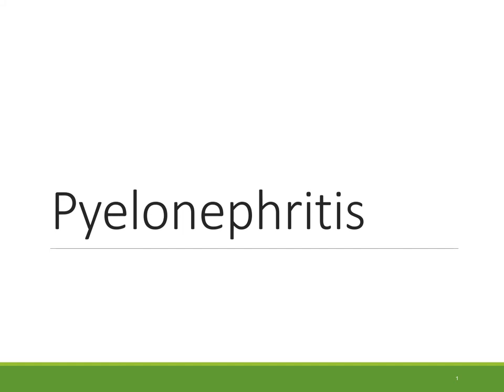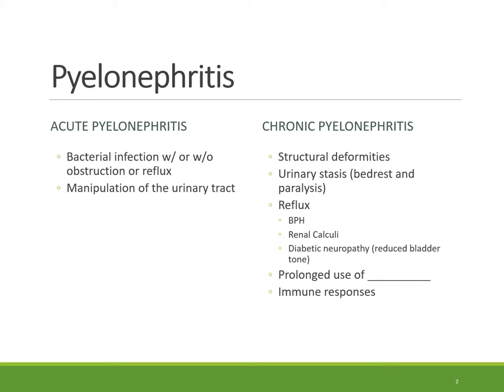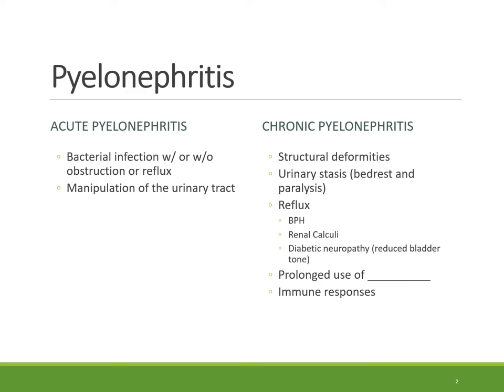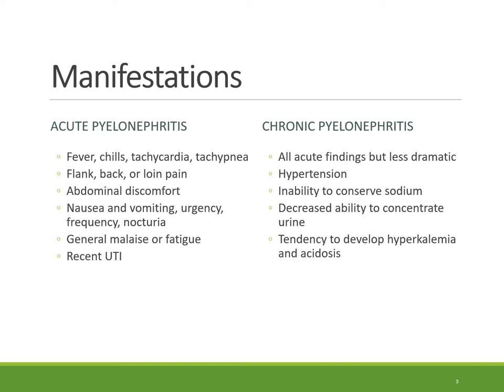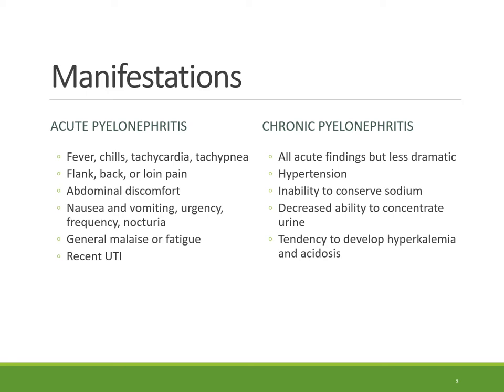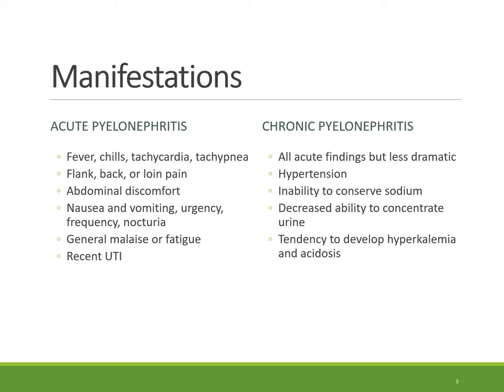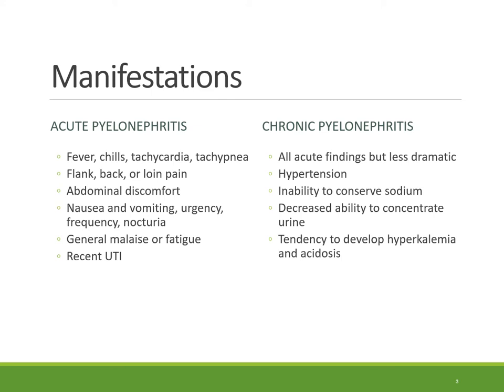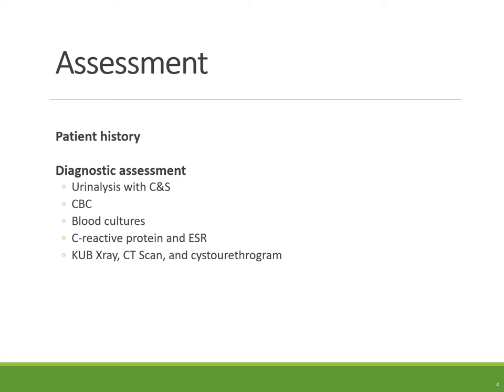Pyelonephritis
Nursing students, upper UTI's , upper urinary tract infections, pyelonephritis, kidney infections